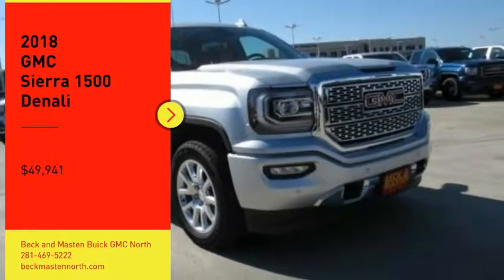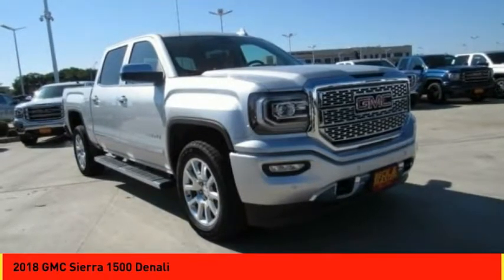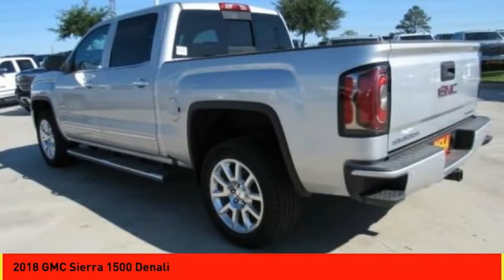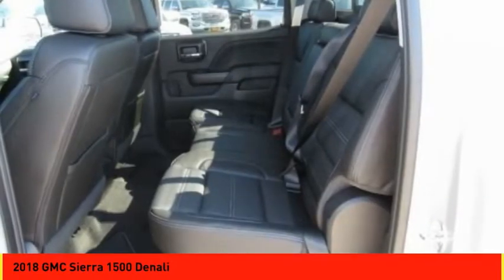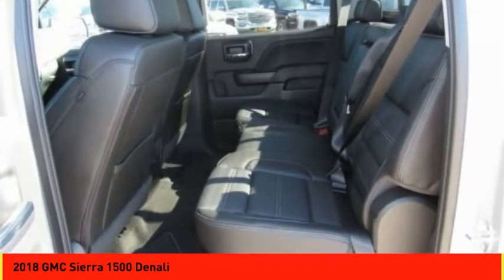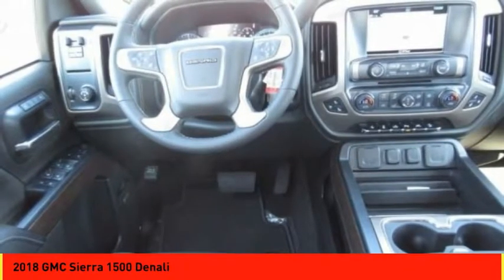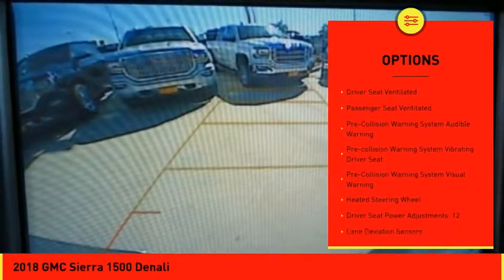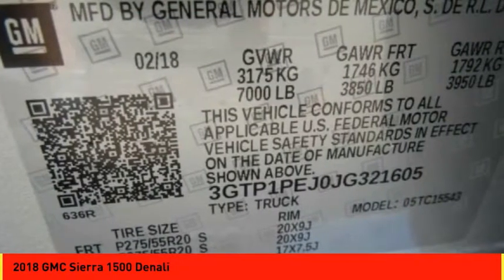2018 GMC Sierra 1500 Houston TX G321605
2018 GMC Sierra 1500 Denali

It has a 6.2 liter 8 Cylinder engine.  This one's a deal at $49,941.  For a good-looking vehicle from the inside out, this car features a ravishing quicksilver metallic exterior along with a jet black interior.  This is the vehicle you have been waiting for!